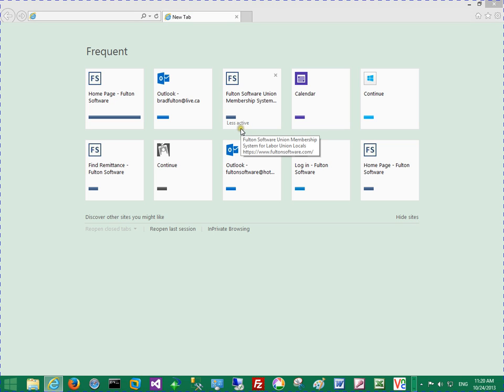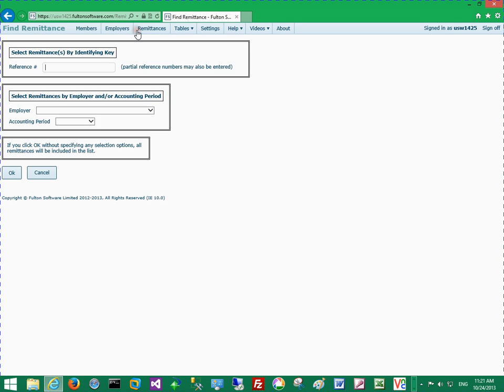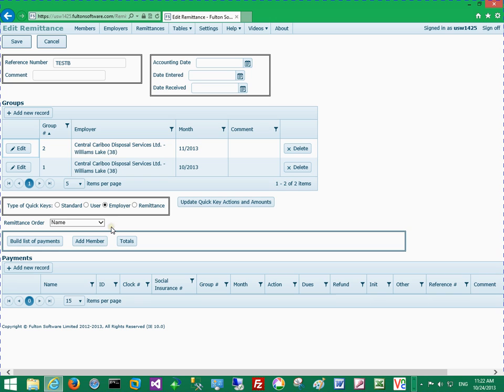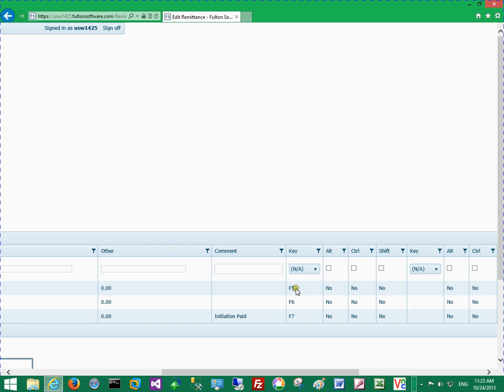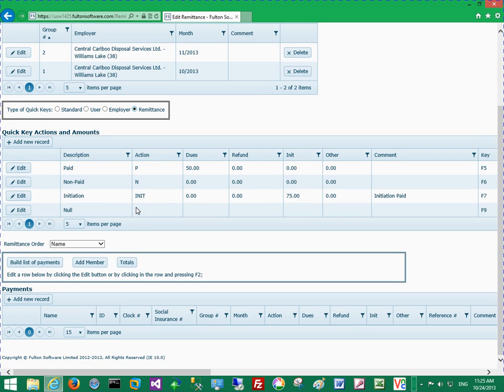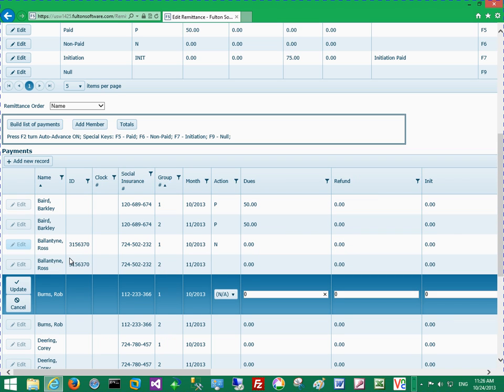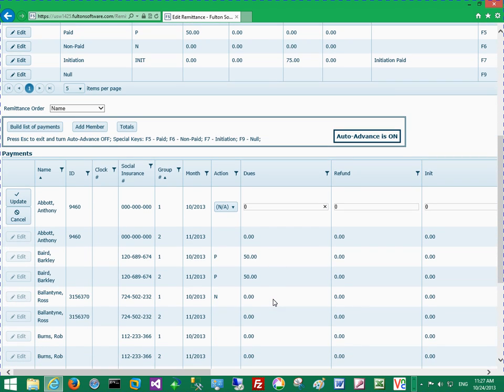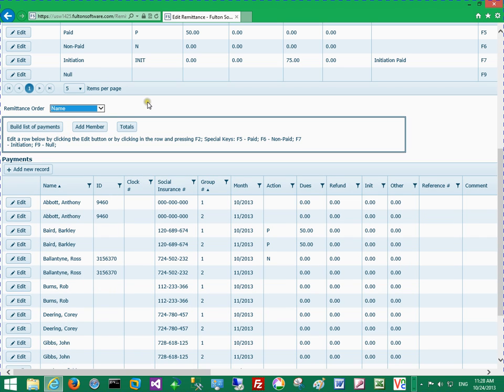Remittance Quick Keys, etc. USW 1-425